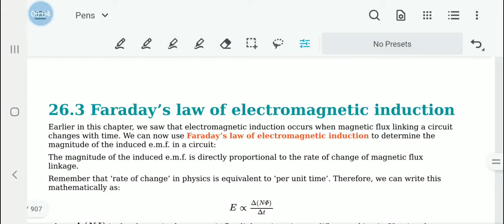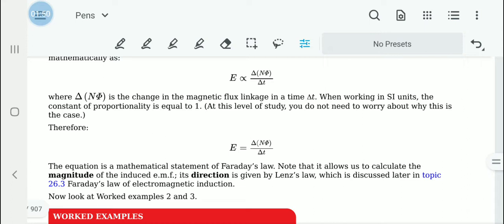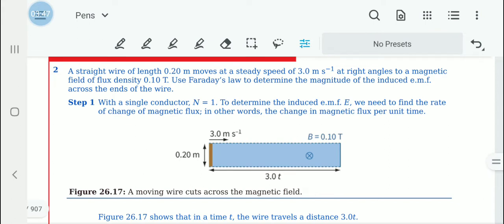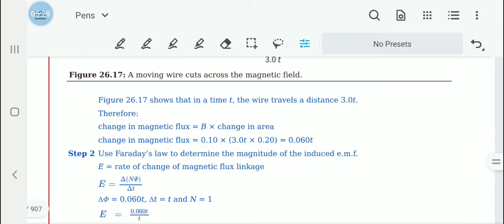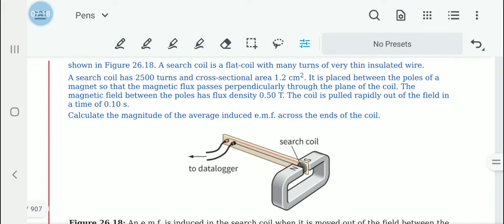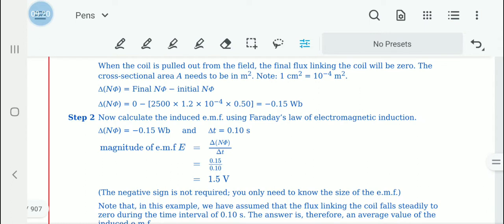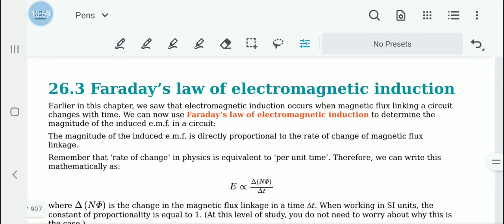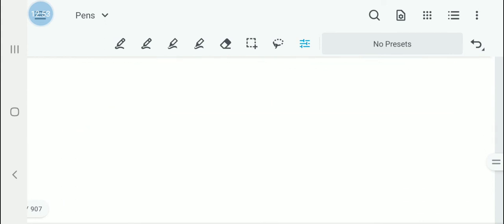Physics Chapter 26 Theory 4